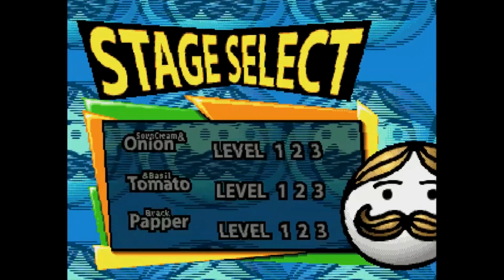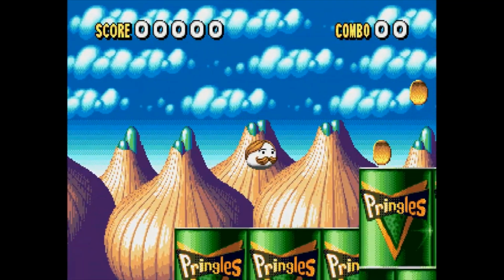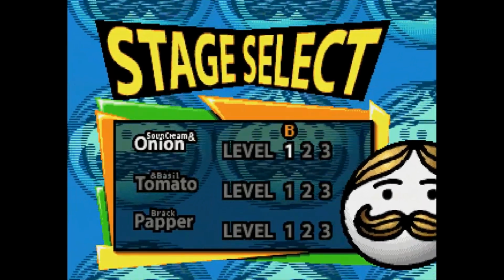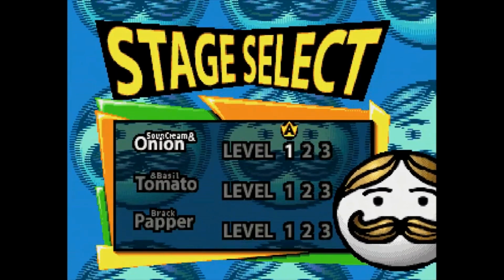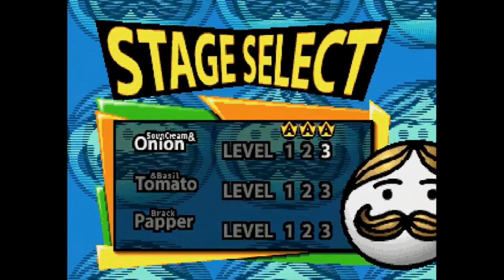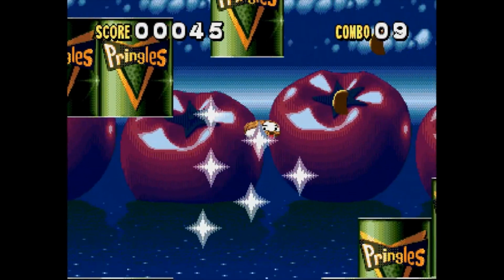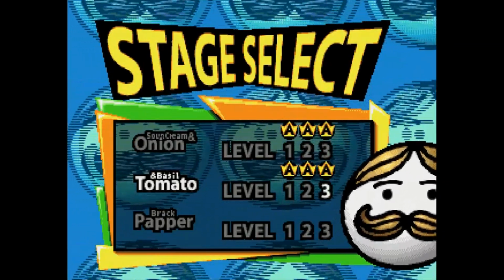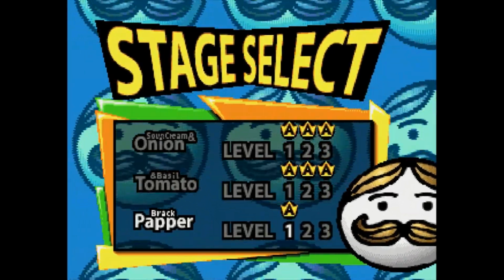Pringles (Sega Genesis) 100% Playthrough [Soundtrack by BROCKHARD]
This is a homebrew game for the Sega Genesis. All you need is an emulator that can play .Bin files, such as the Genesis Plus GX.